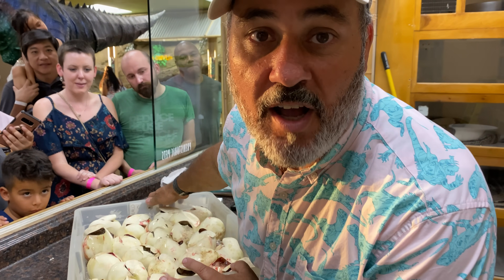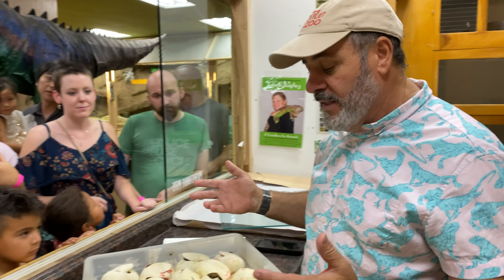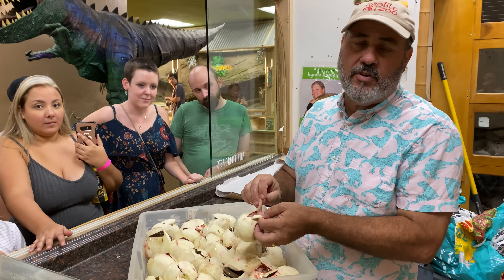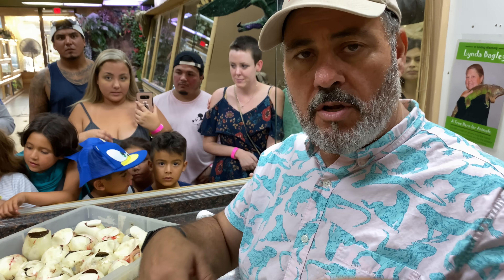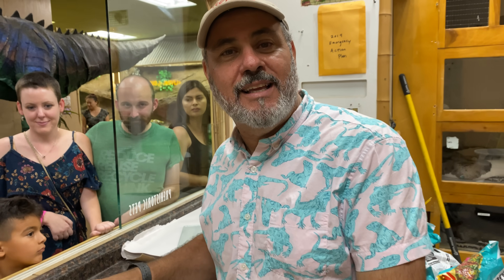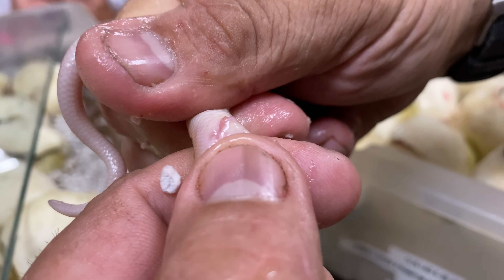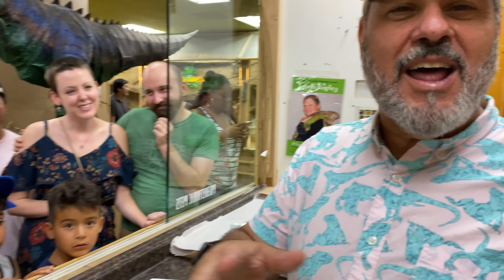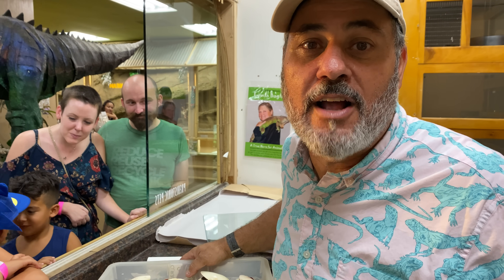How to Make Baby Snakes with No Dad! Miracle of Parthenogenesis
It seems impossible, but these little baby snakes have absolutely no dad! Jay shares about the miracle of parthenogenesis where the mom actually duplicates her genes to produce babies! Crazy right! Find out all about reticulated python care by following JayPrehistoricPets